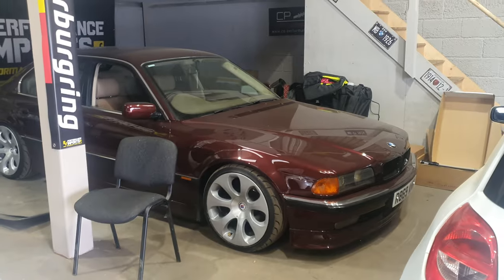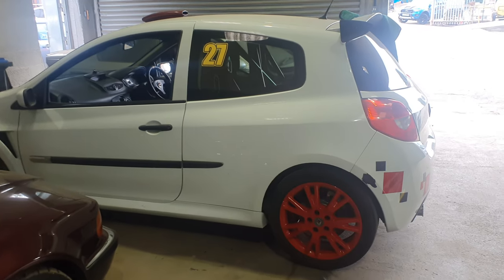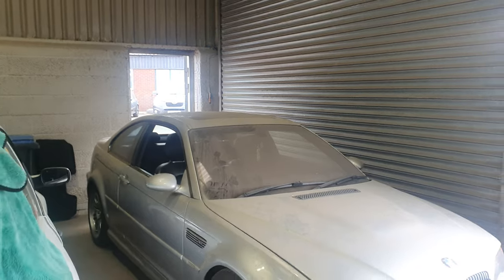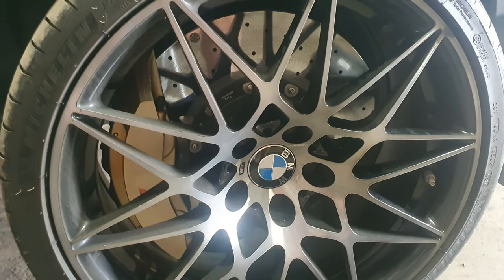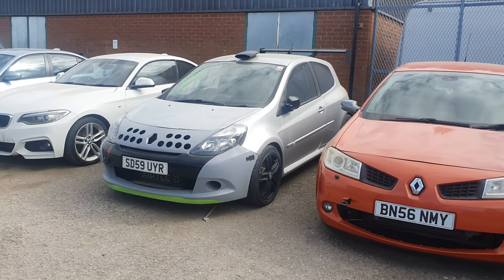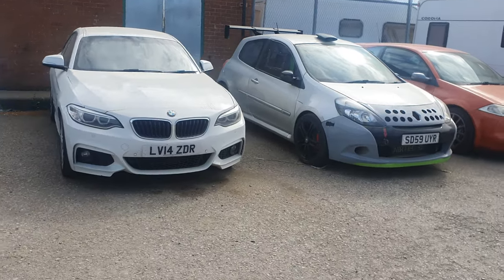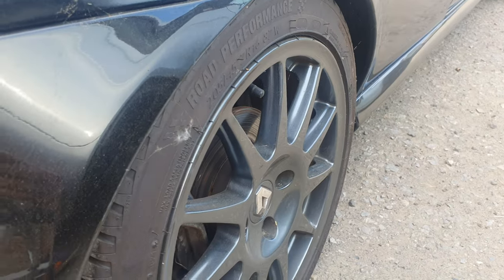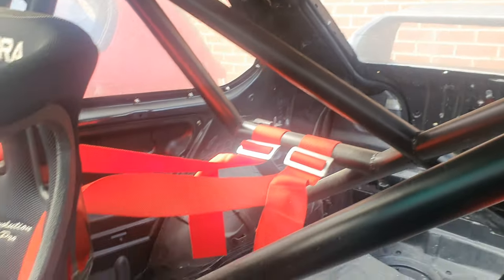VLOG- What cars do we have hidden away in the unit. The good the bad and the ugly.